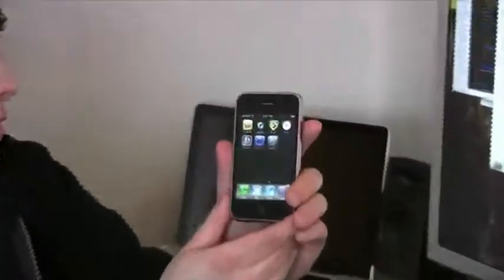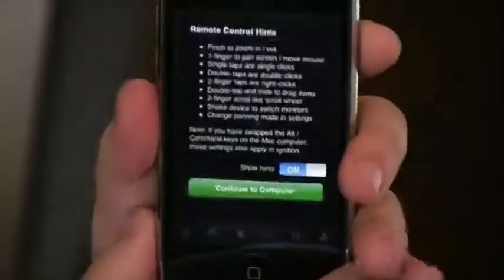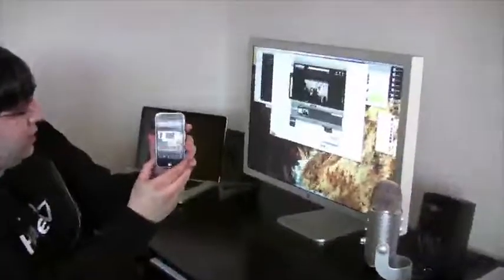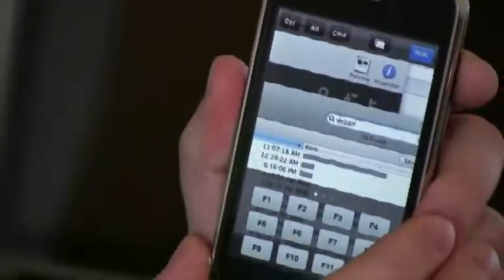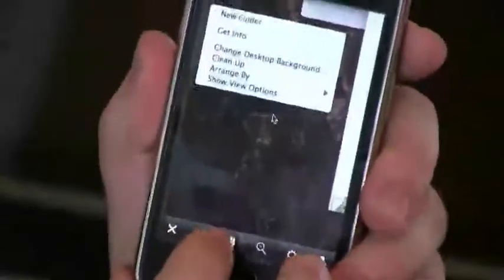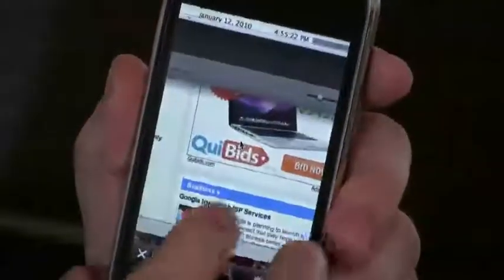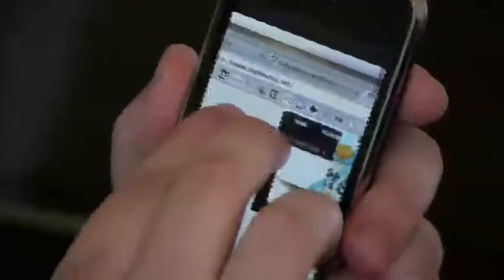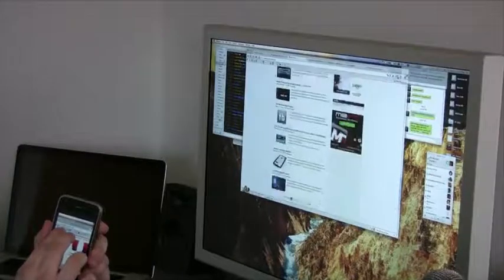LogMeIn Ignition Review